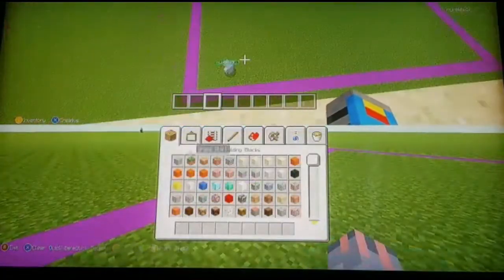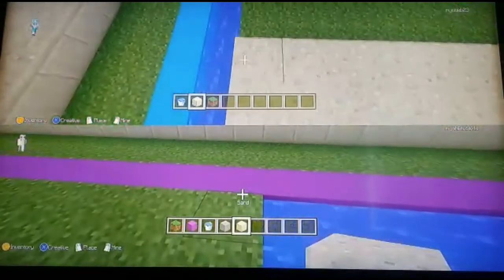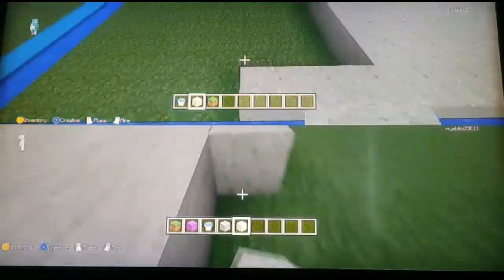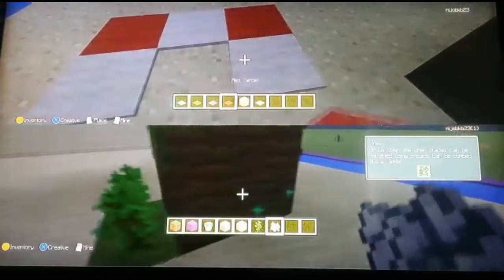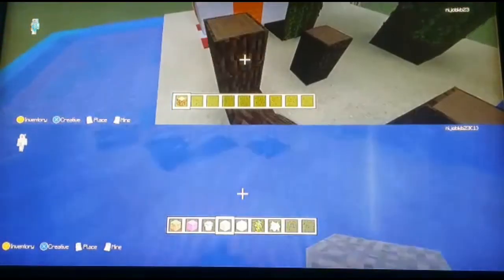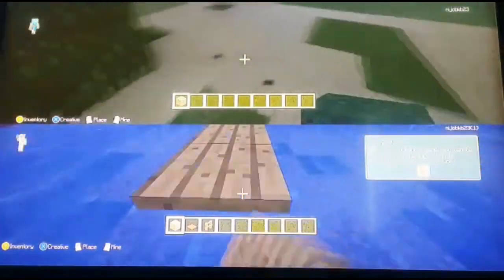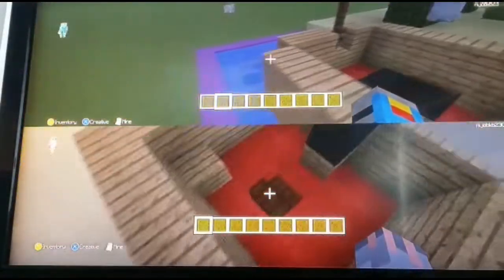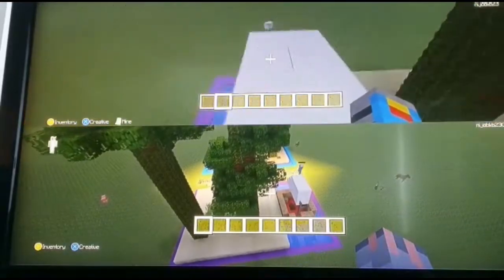Tropical Island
It's building time!!!